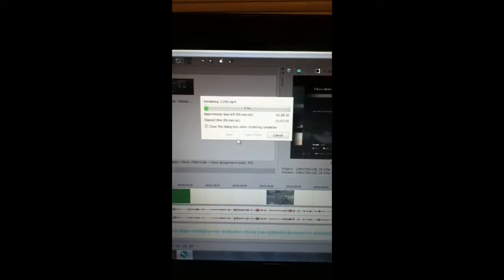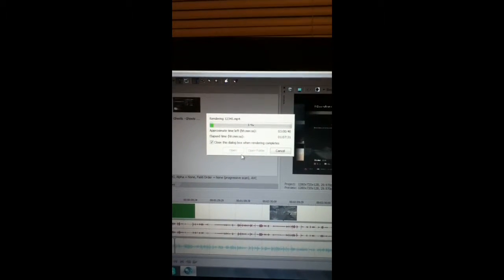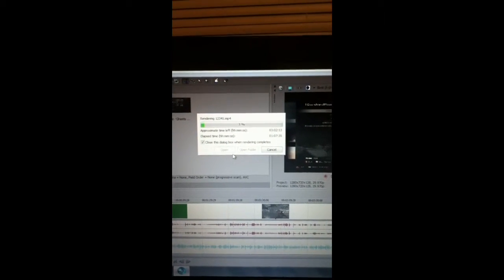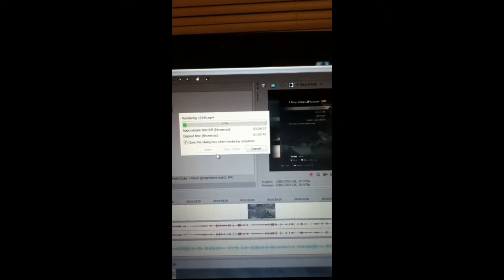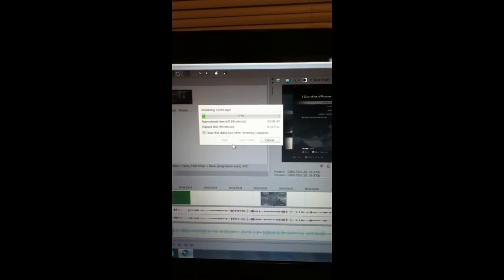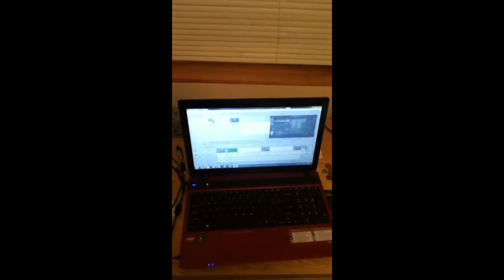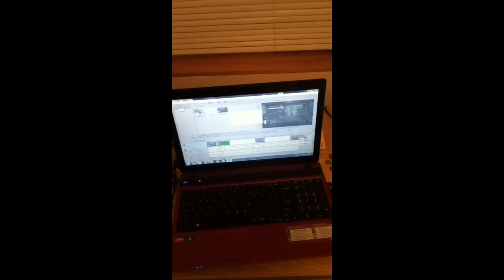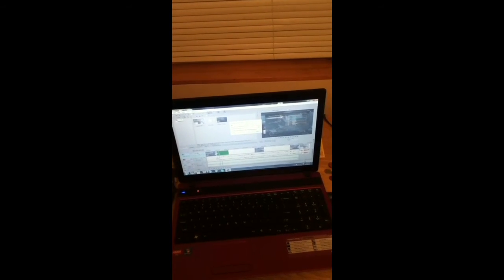Will be Inactive for a bit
My computer is crapping out on me so when I get a new computer I'll get back to making videos.